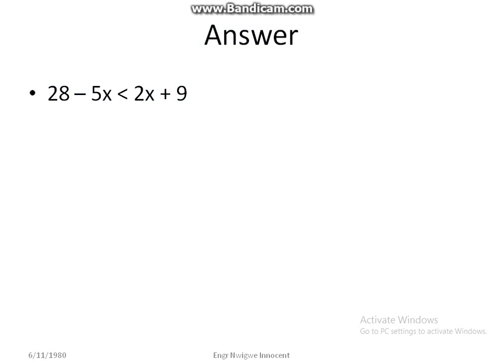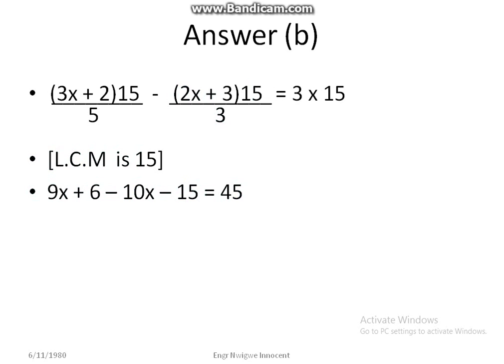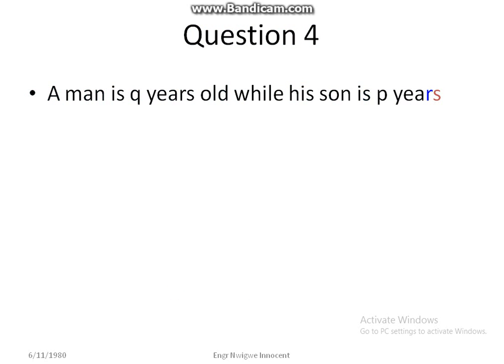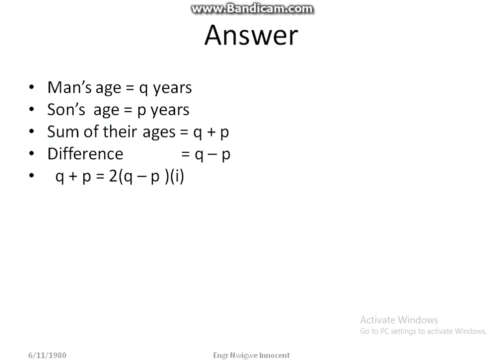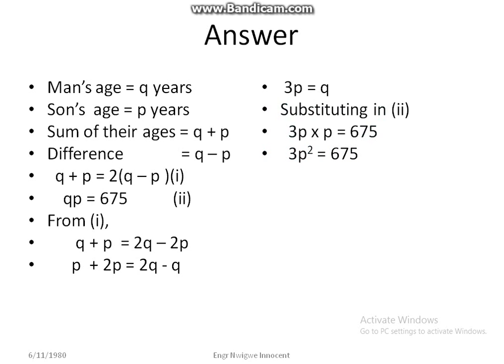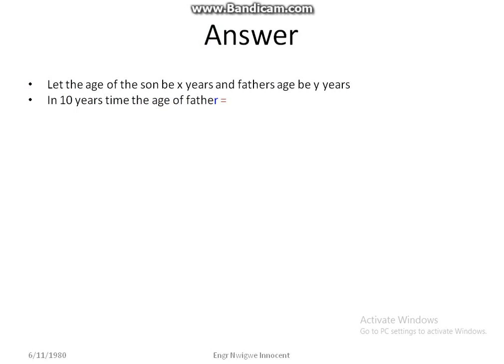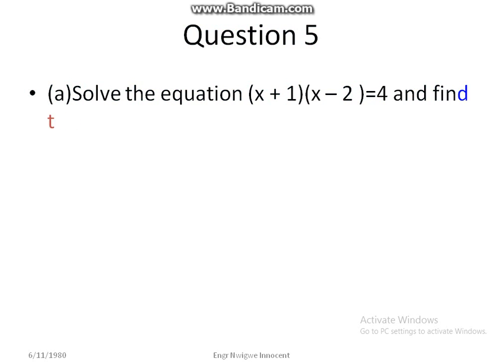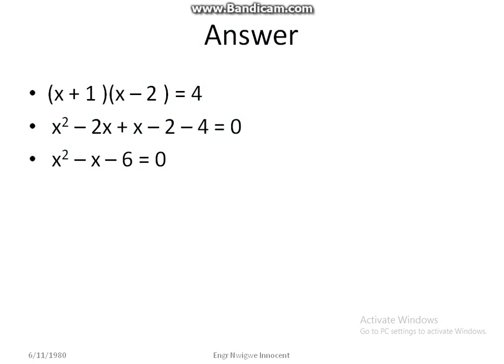equation and inequalities 2